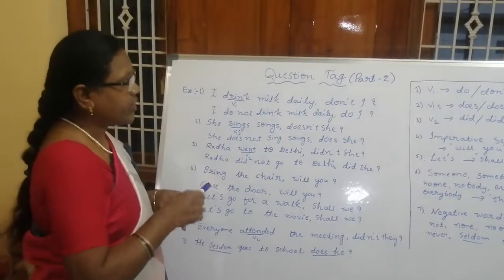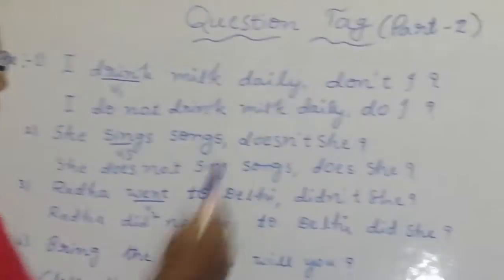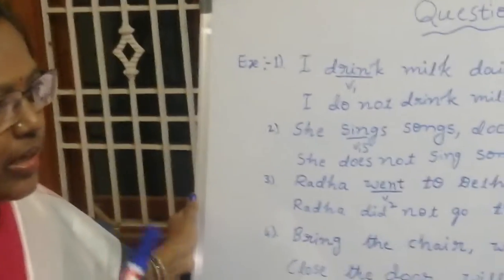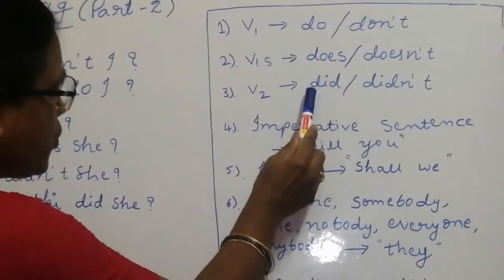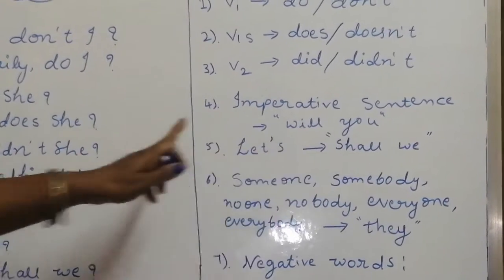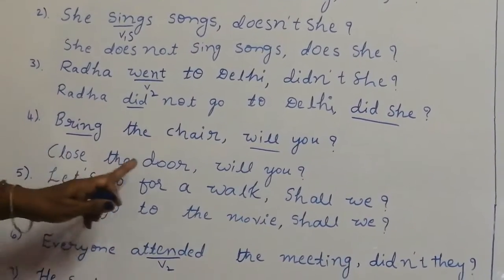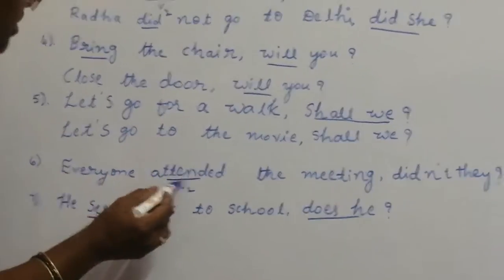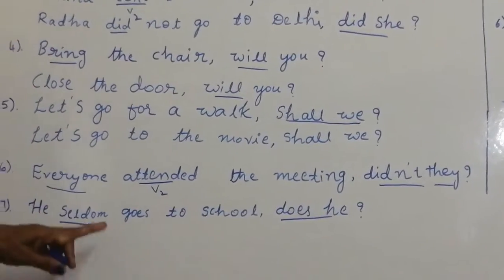Question Tag - Part 2# Detailed explanation